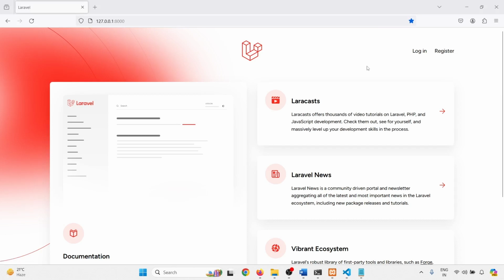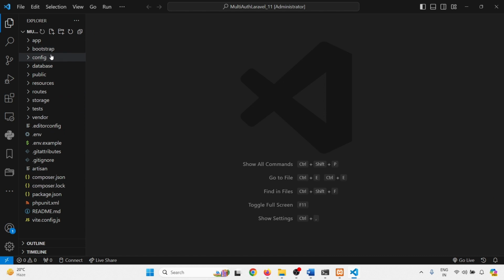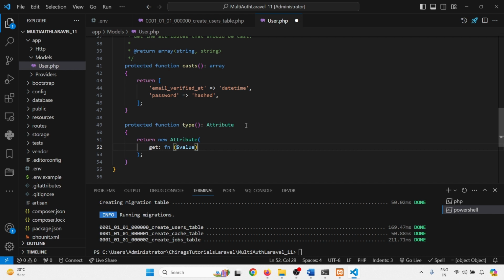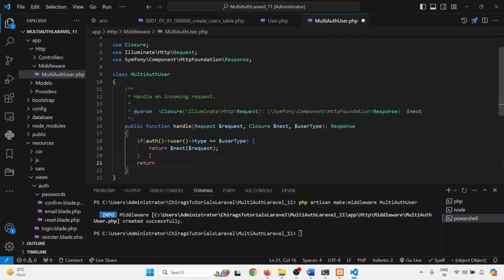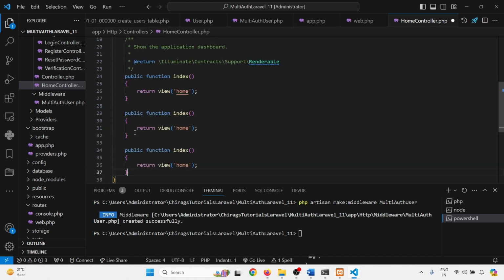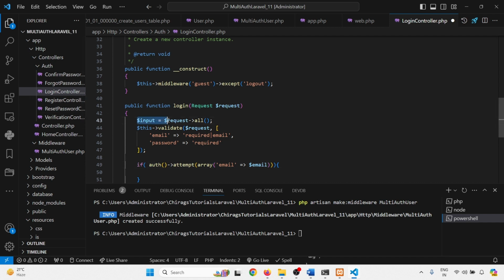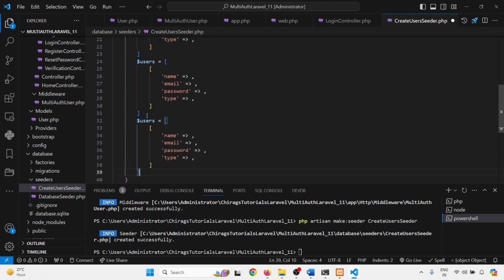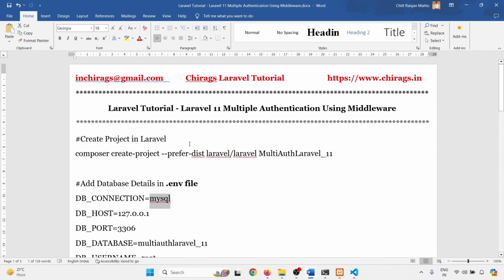Laravel 11 Multiple Authentication Using Middleware | Secure Login System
Learn how to implement Multiple Authentication in Laravel 11 using Middleware step by step! 🚀
This tutorial will guide you through creating multiple user roles (Admin, User, etc.), protecting routes using middleware, and managing access control efficiently. Perfect for beginners and professionals working on secure Laravel applications.

📘 Topics Covered:
Laravel 11 installation & setup
Authentication using middleware
Multiple guards & user roles
Route protection & access control
Testing multiple logins

💻 Tech Used: Laravel 11, PHP 8, MySQL, Middleware, Blade Templates

Thanks & Regards,
💫 Chitt Ranjan Mahto — “CHIRAG” 💫